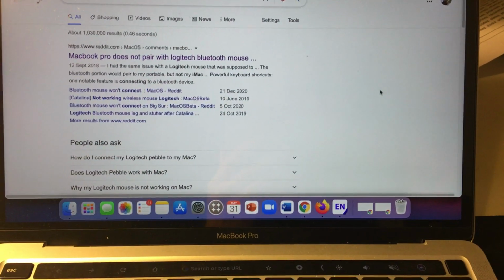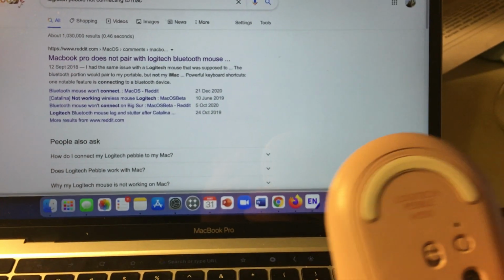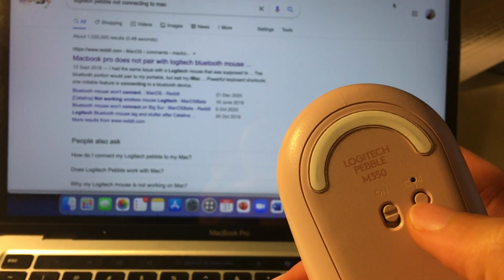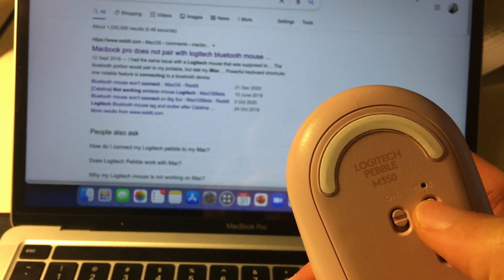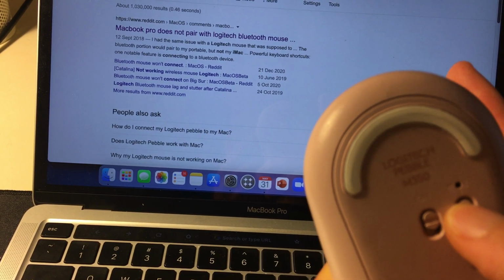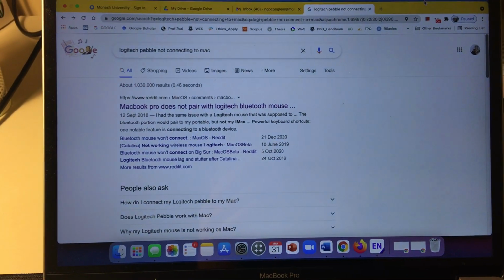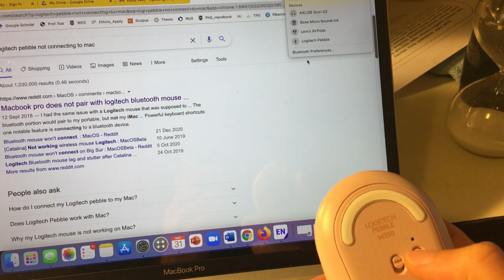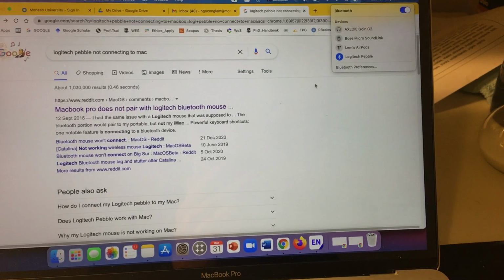Fixing: Logitech Pebble Mouse Does Not Pair With Macbook or Laptop